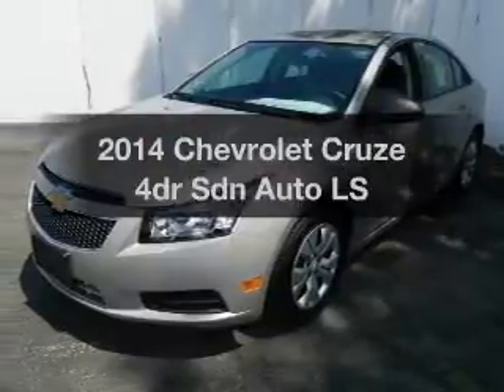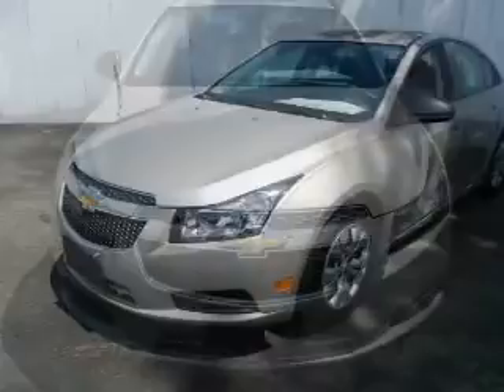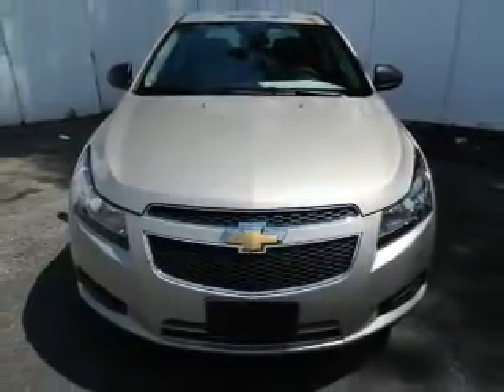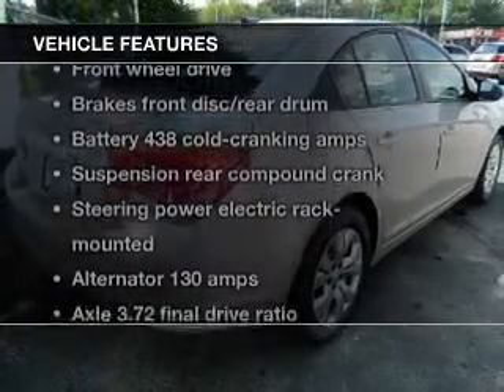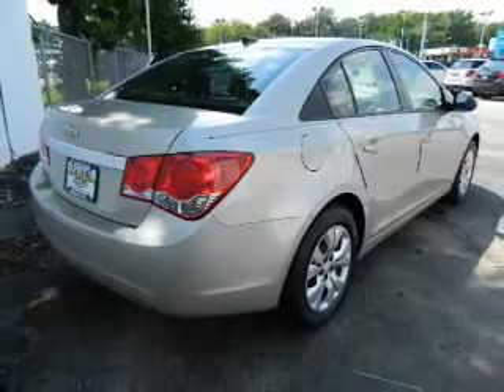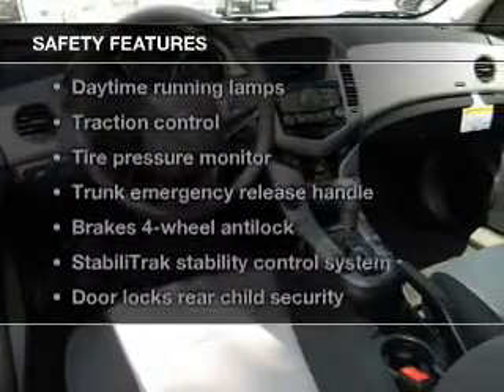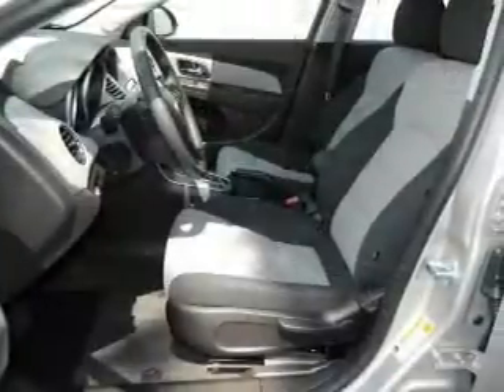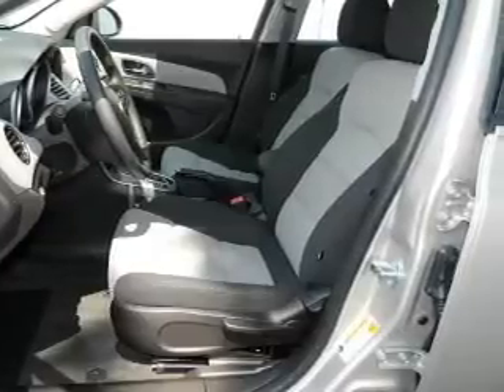2014 Chevrolet Cruze - Cherry Hill NJ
Year: 2014
Make: Chevrolet
Model: Cruze
Trim: 4dr Sdn Auto LS
Engine: 1.8L4 Cylinder Engine
Transmission:
Color: Champagne Silver Metallic
Mileage: 12
Address:
75 Haddonfield Rd